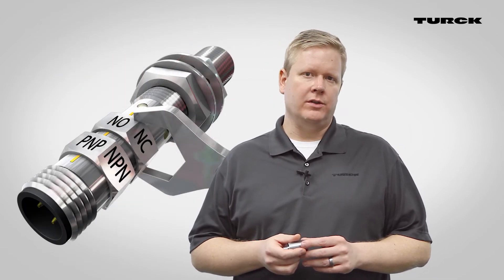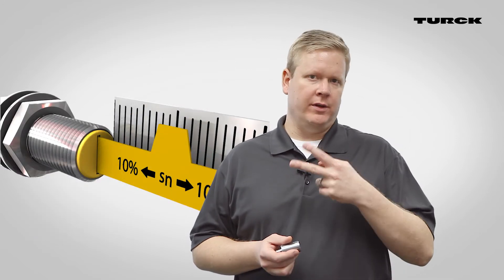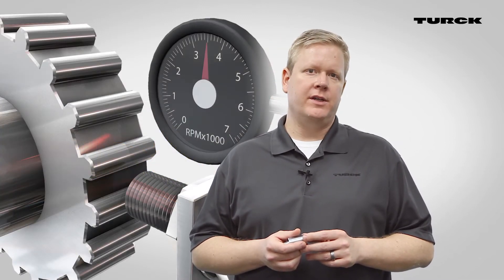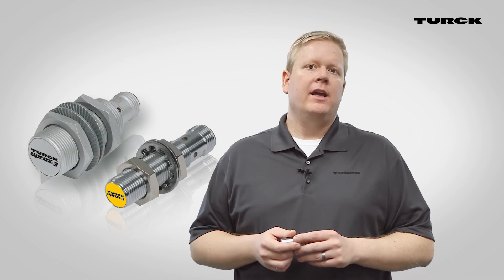Uprox IO-Link: Inductive Factor 1 Sensors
With the release of our new Uprox IO-Link sensors, Turck's Factor 1 offering is more versatile than ever before.

Video Transcription:

Turck's Uprox 3 sensor is now available with IO-Link. With this technology, the user can set the output function to normally open, normally closed, or complementary, with the ability to set individual output ranges for each of the two individual outputs.

It also features a rotational speed monitor with adjustable set points; on-delay, off-delay, hysteresis, and a temperature alarm capability.

One key advantage of IO-Link is easier replacement of sensors, as well as setting up predictive and preventive maintenance.

For example, in abrasive applications, the sensor can be configured to alarm when the sensing face becomes damage, but before it fails completely. Or, using a temperature alarm, users can be alerted to swings in temperature prior to failure.

IO-Link identifies each sensor with an application specific tag, similar to a mac address that identifies that particular sensor. This identification function can be used to identify workpiece carriers or change tools, eliminating the need to install a separate RFID system for identification of different processes.

For those who don't need any of those options, simple plug the Uprox3 IO-Link into any PNP or NPN input, and it will function as reliably as other Uprox sensors from Turck, which feature the highest switching distances of all Factor 1 sensors.